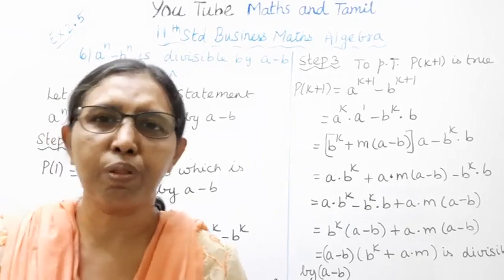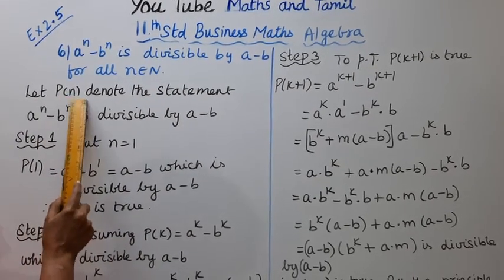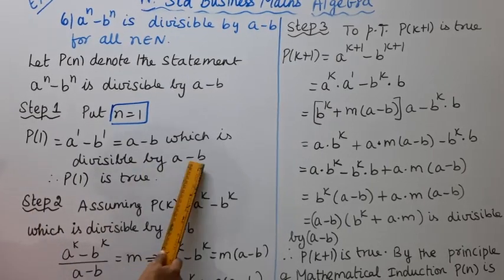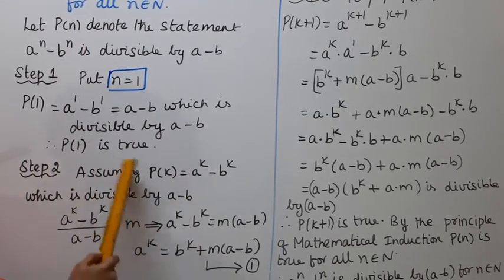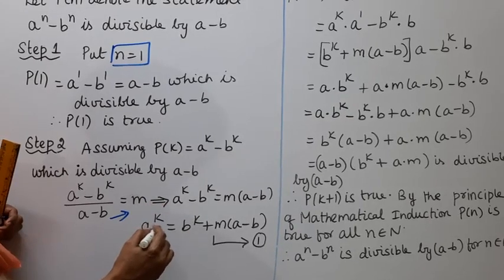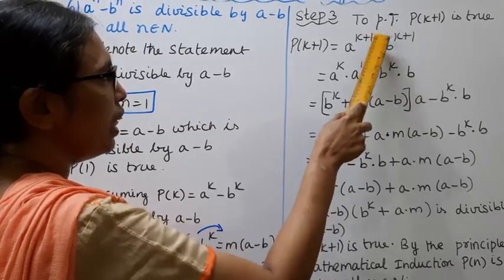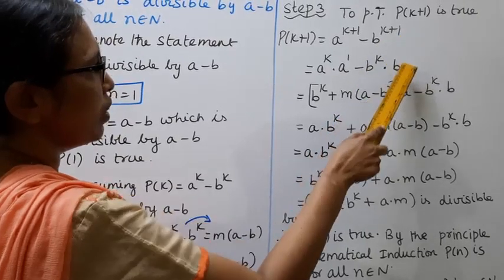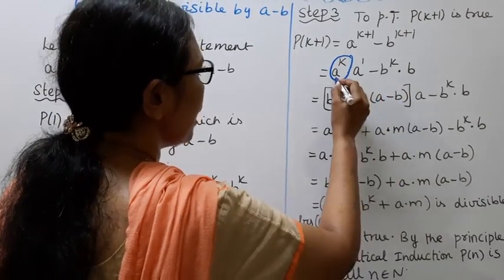T.N. 11th Business Maths Exercise:2.5 Sum - 6 | Algebra | Chapter - 2.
.Dear Students,

tn11thbusinesmathsex2.5-6#tn11thb.m.ex2.5-6#algebra#mathsandtamil